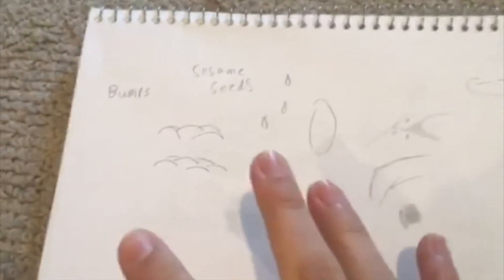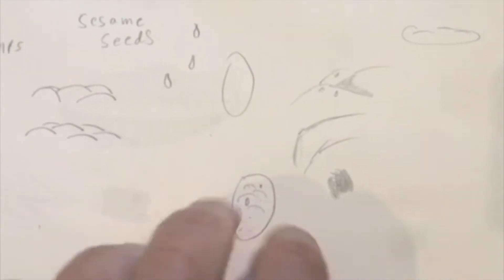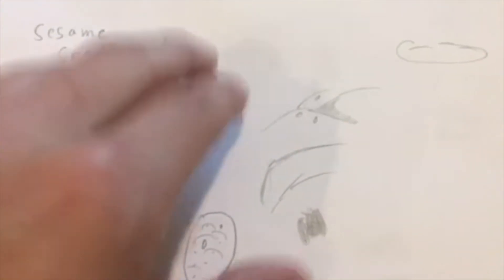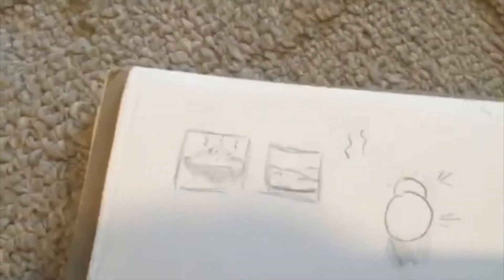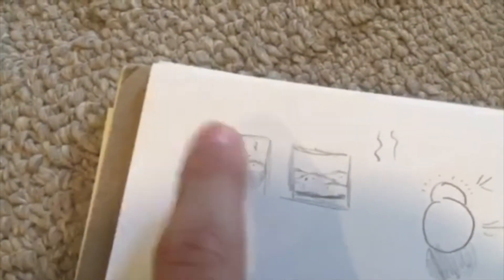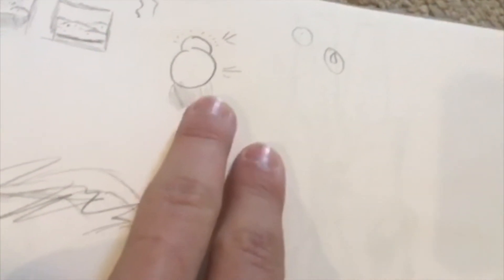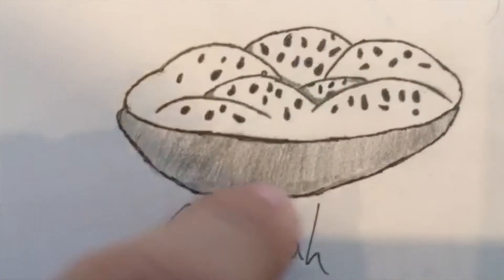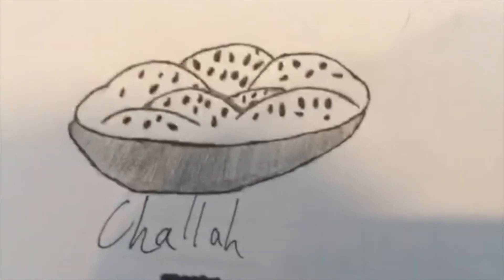Madrichim Corner - Learn How To Draw A Challah!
Grab a pencil and paper and join our Madrichim for a drawing class. Learn some awesome new art skills, and be ready for Shabbat with your very own  piece of challah art!